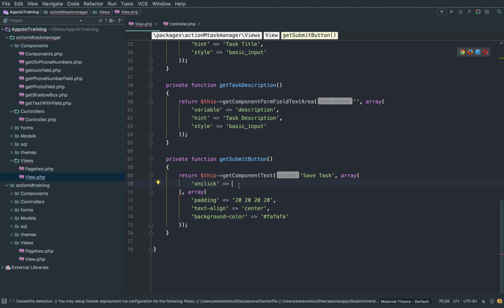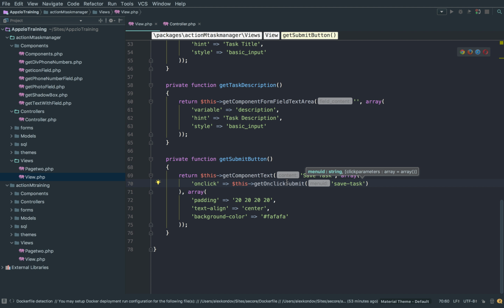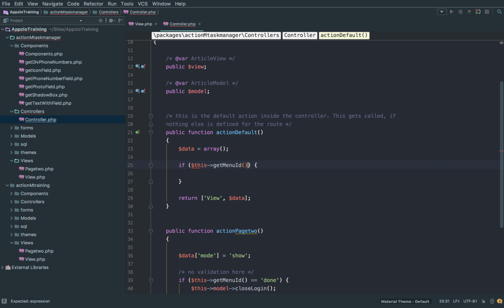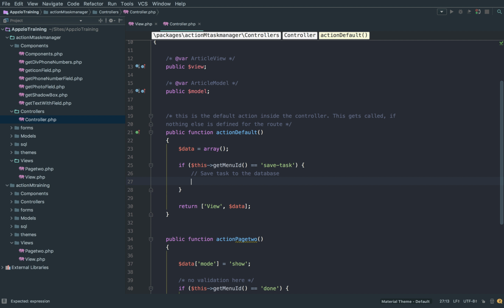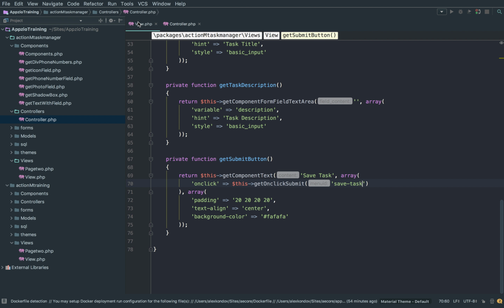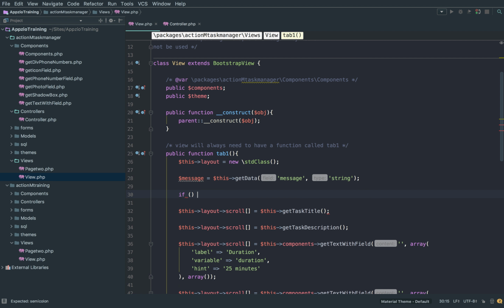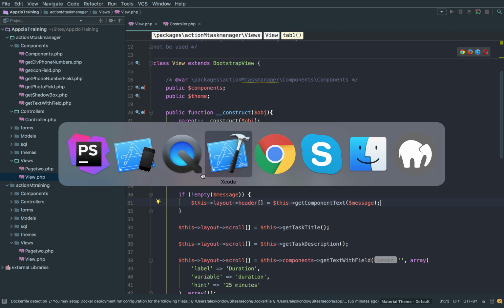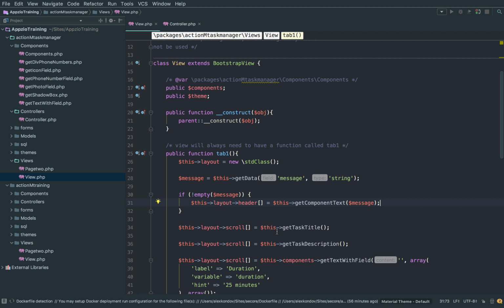How to use OnClick functionality to submit data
Explains how to create interaction in the app which submits data & shows how to capture the user input on the controller.